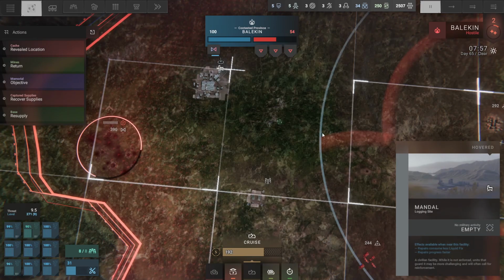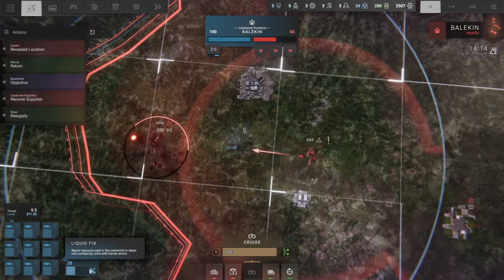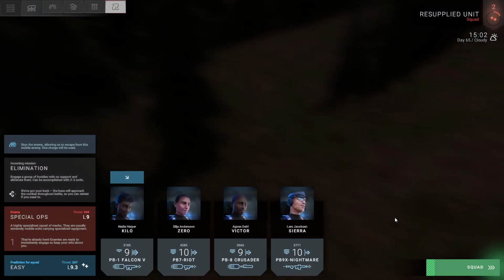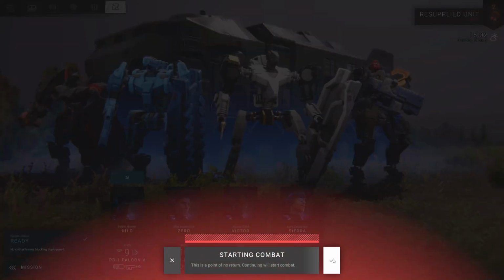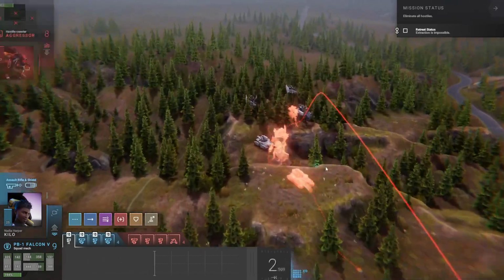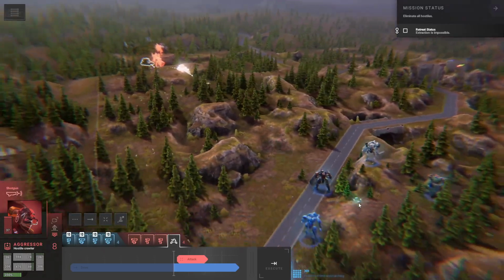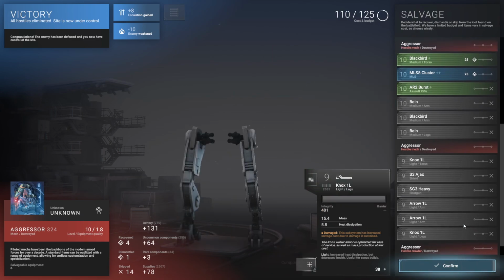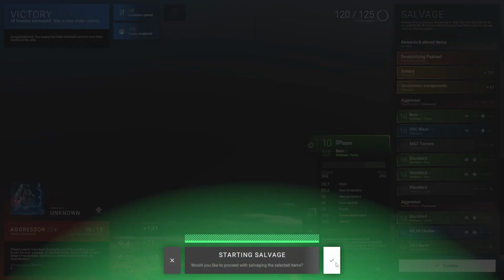Phantom Brigade #67 "Mastery Of The Blade"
The Brigade is en route to provide backup for the home guard, but a patrol is hot on their heels and a decision is made to shake the pursuers before they have a chance to be a problem.